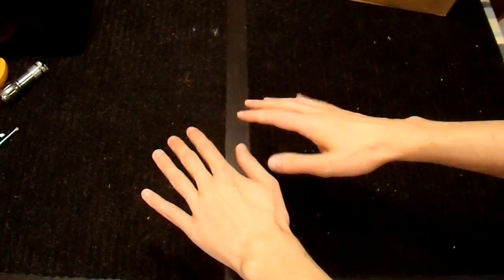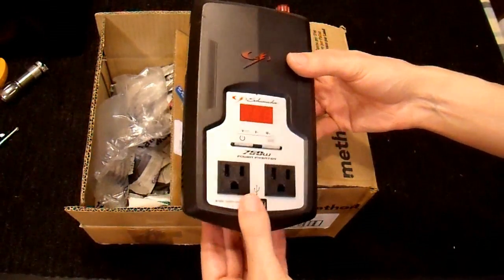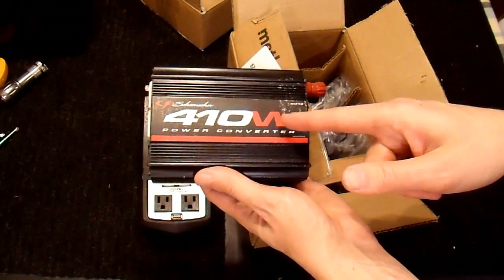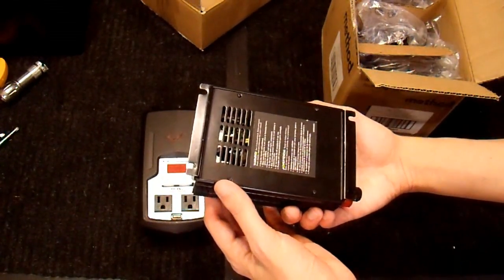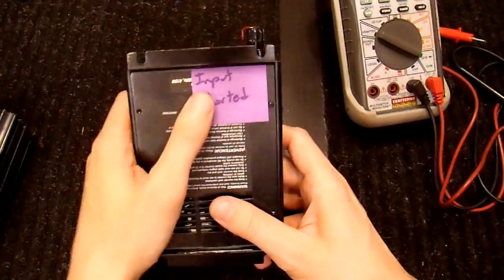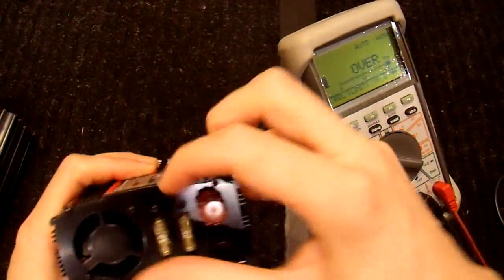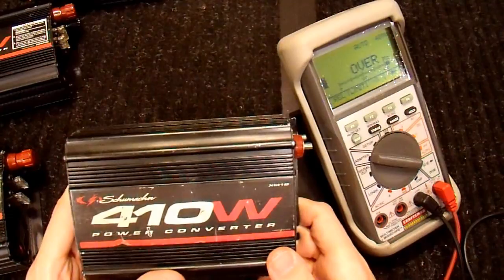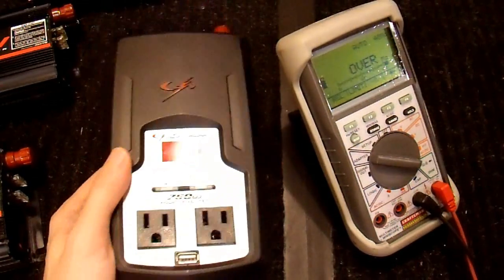A Pile of Broken Inverters: Viewer Mail #1. Part 1/2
In this video I take a look at what is wrong with some inverters that were generously sent to me by JuliansRandomProject.  Thank you!
This video is not a review nor is it a tutorial on repairing these inverters but I do open them up, look at what is wrong, and attempt to repair them off camera.

Followup:  It took some time but all of these inverters were successfully repaired, though I did have to fix one of them twice.  They were all stress tested and seemed to function properly, though the 750w model exhibited an output voltage that was not as stable as I would like to see.